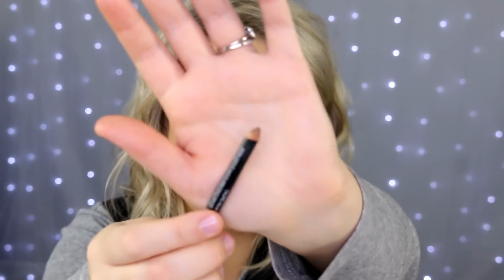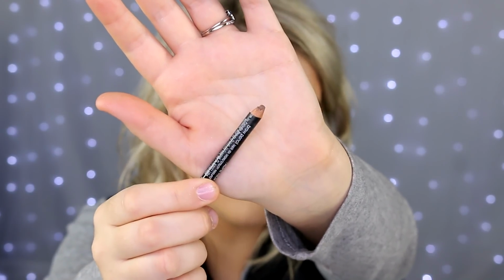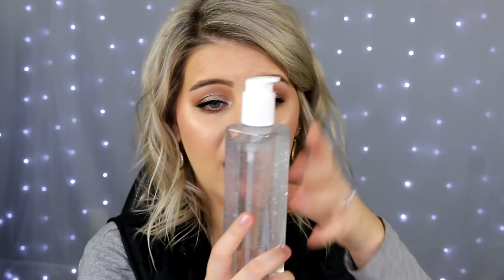WORST BEAUTY PRODUCTS of 2019 // Makeup, Skin, & Hair FAILS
Today we're talking about the worst beauty products I tried in 2019, from makeup to skincare to haircare... just all the bad product fails.

➤ PRODUCTS/WHAT I'M WEARING:

• BH Cosmetics Desert Oasis Palette //

Maybelline Brow Ultra Slim Defining Eyebrow Pencil - "Soft Brown" //

Revlon Candid Foundation //

Stila Magnificent Metals Liquid Shadow - "Smoky Storm" // (ULTA)

Rimmel Wonder'Luxe Volume Mascara //

Eylure Pro Magnetic FAUX MINK ACCENT //

NYX Wonder Pencil - "Light" (waterline) //

Makeup Geek Blush - "Romance" //

Hard Candy So Baked Bronzer - "Tiki" // (IT'S NOT DISCONTINUED!) (Hard Candy's site)

Physician's Formula Butter Bronzer //

Maybelline Color Sensational Creamy Matte Lip Color - "Nude Embrace" //

Wet n' Wild Megalast Liquid Catsuit High-Shine Lipstick - "Send Nudes" //

Morphe Continuous Setting Mist //

• Use code "GLAM20"

➤ BACKGROUND MUSIC ♬♬